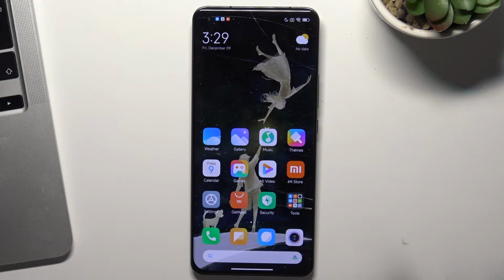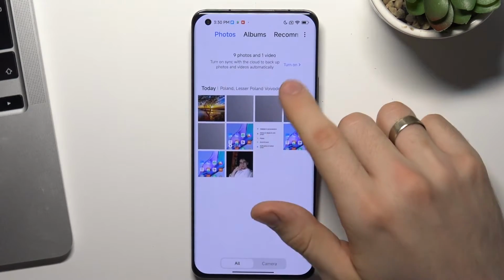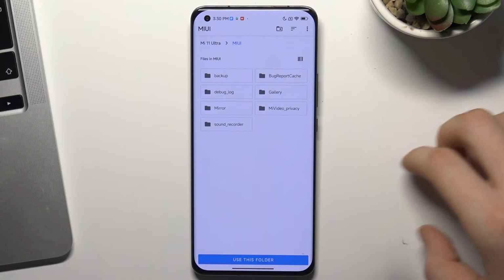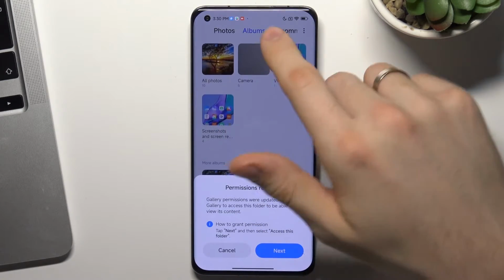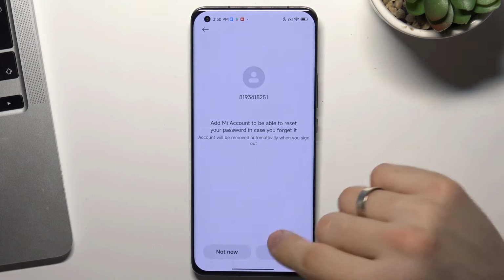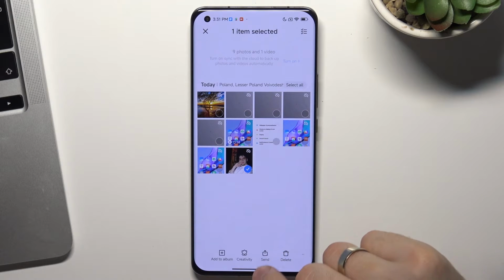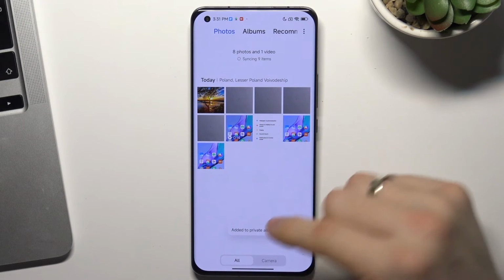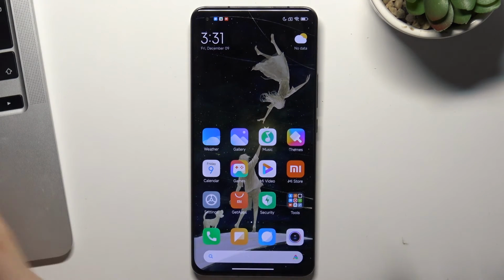How to photos on Xiaomi Mi 11 Pro / Hide videos on Xiaomi Mi 11 Pro?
In this video, we show you how to hide photos and videos on your Xiaomi Mi 11 Pro smartphone. This can be useful if you have sensitive or private media that you want to keep hidden from others who might access your phone. We demonstrate how you can easily hide photos and videos on your phone and keep them private. This video provides a quick and simple tutorial on how to protect your media on your Xiaomi Mi 11 Pro.

How to hide photos on Xiaomi Mi 11 Pro? How to hide videos on Xiaomi Mi 11 Pro? How to hide sensitive content on Xiaomi Mi 11 Pro?